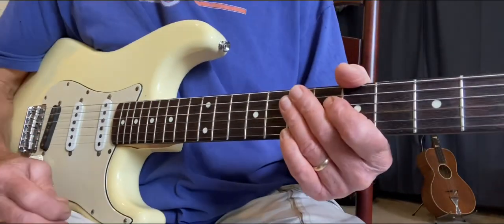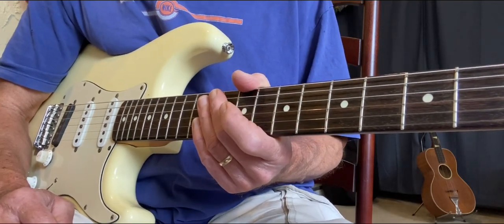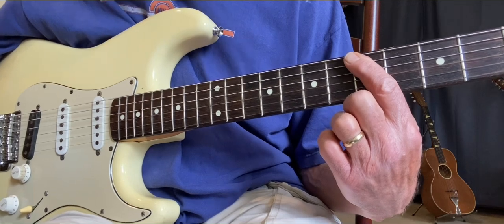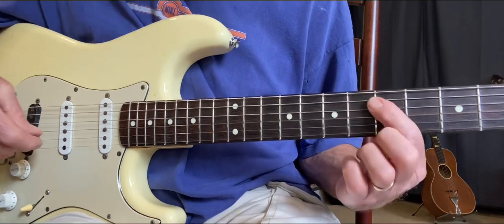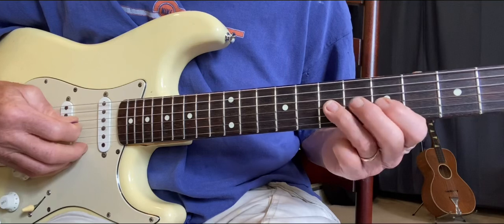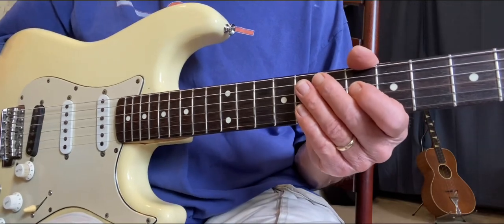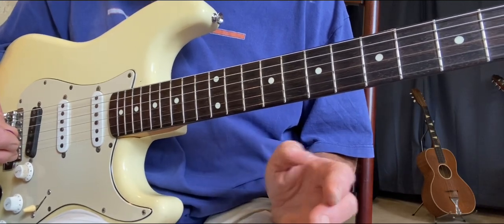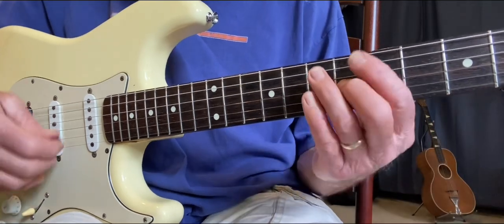Why Didn’t Someone Teach It This Way? Lesson #2 in a series of 3.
I will show you a newly discovered 6 note symmetrical that I never realized could be applied 2 different ways!!
The notes for D are DEGACD. Not C#.

A7 blues!
Lesson #1

Key of A week!
Play on!!!

Dominic Mastrangelo/Apple Music
 # Dominic Mastrangelo/Spotify
Dominic Mastrangelo GooglePlay/Amazon Music ,etc.